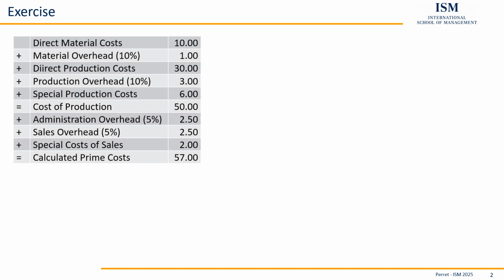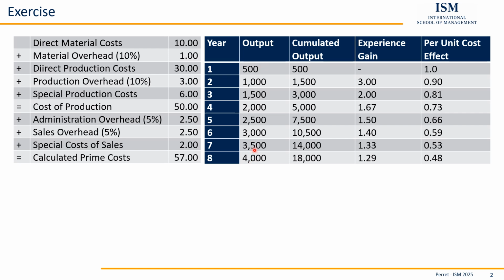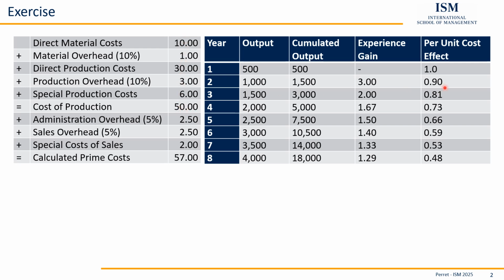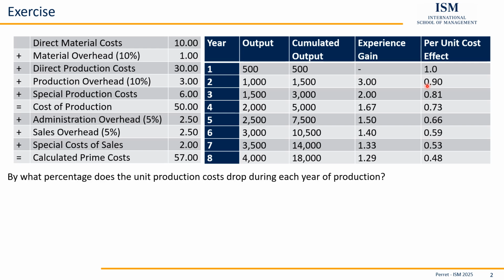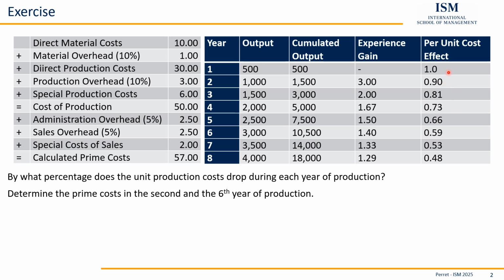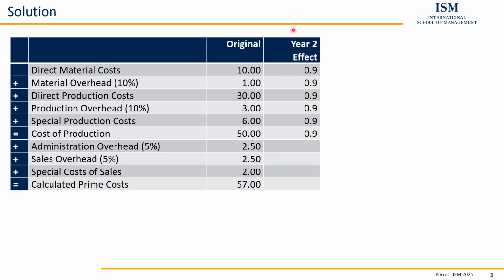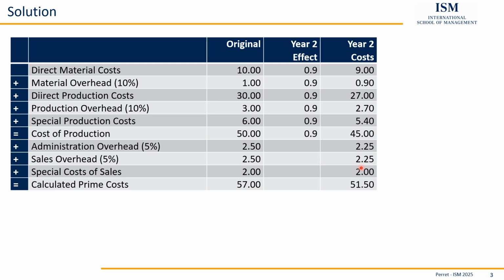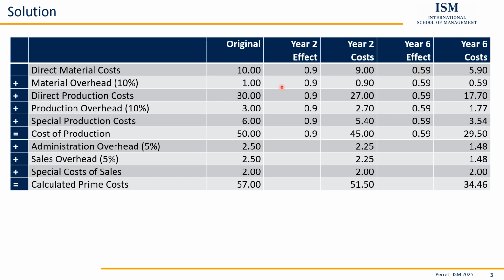Strategic Controlling Part 03.01 - Experience Curve Effects